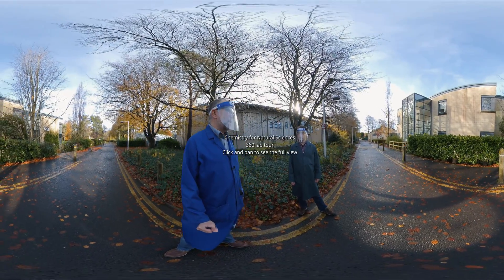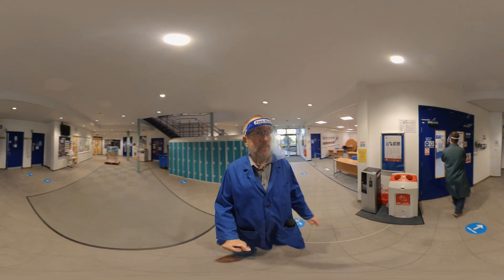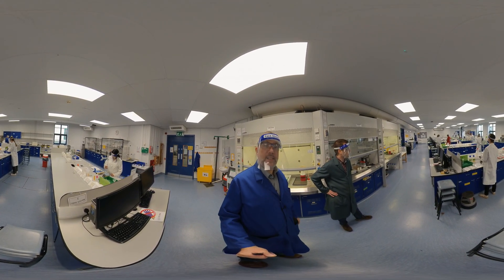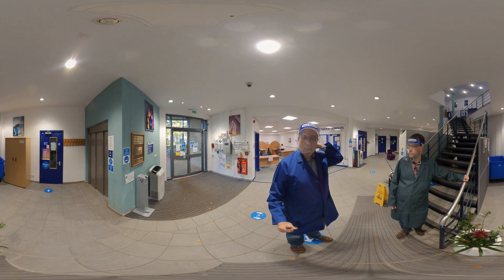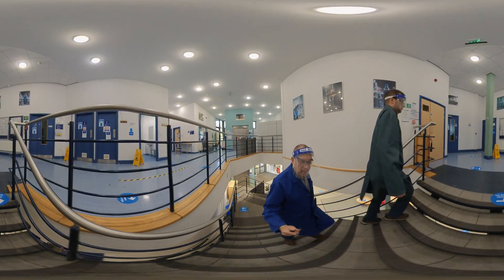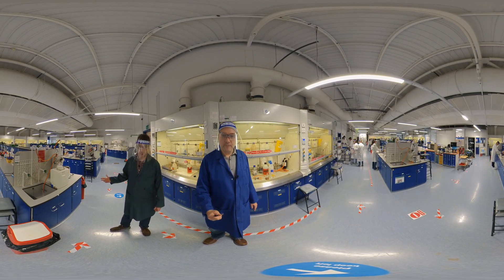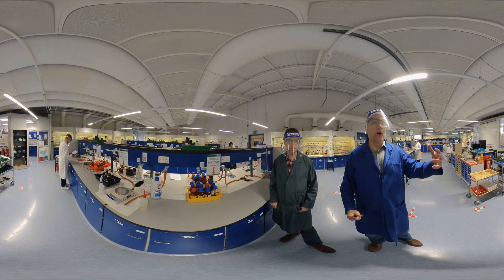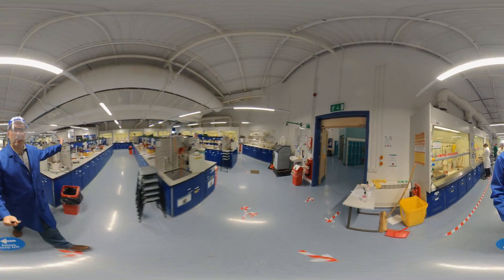Natural Sciences at Bath chemistry labs 360 video tour. Click and pan to see 360 view.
Dr Dan Pantos and Dr Simon Lewis from the Department of Chemistry take you on a tour of the undergraduate teaching labs as used by Natural Sciences students on the Chemistry stream.